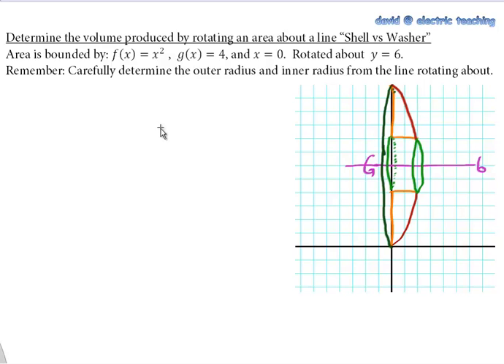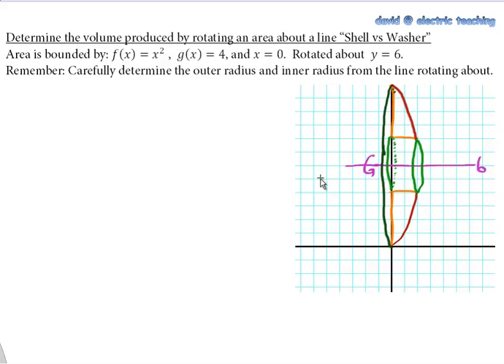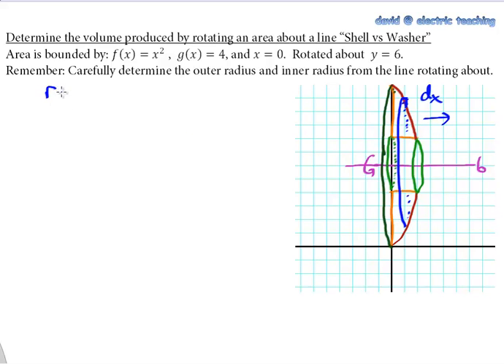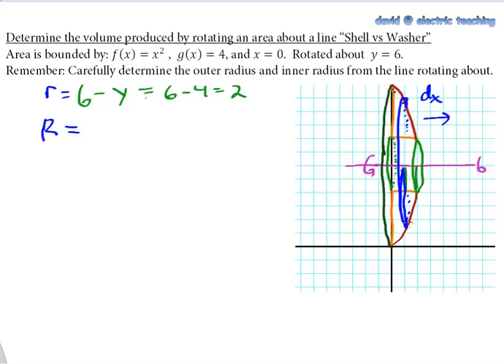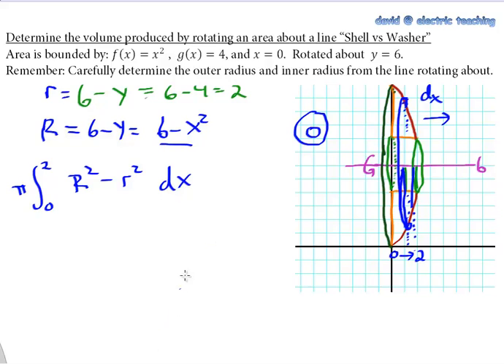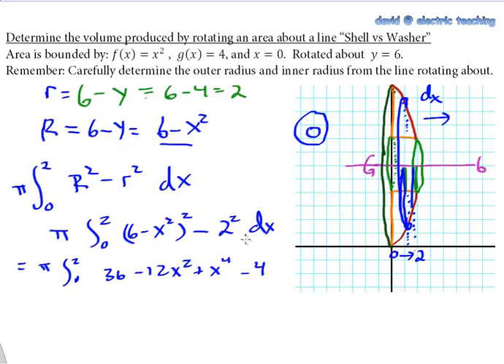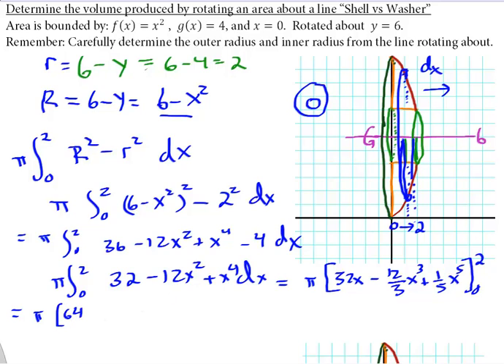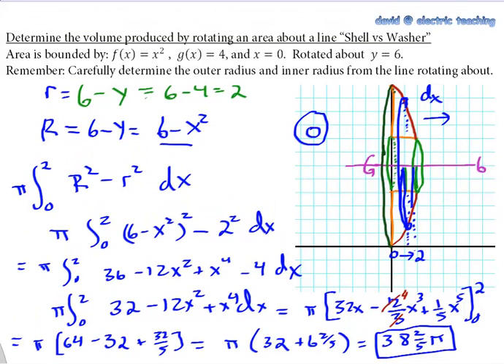Calculus - Volume - Washer vs Shell Part 1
and Seattle Academy makes videos for his thstudents (and the world) to have as a resource.  This calculus lesson covers volume of an area rotated about a line. Using the washer and shell methods, we are doing two problems bounded by x^2 and y=4 rotated about the line y=6.